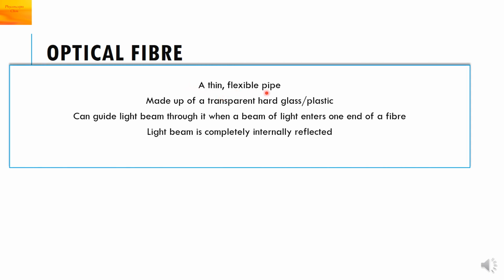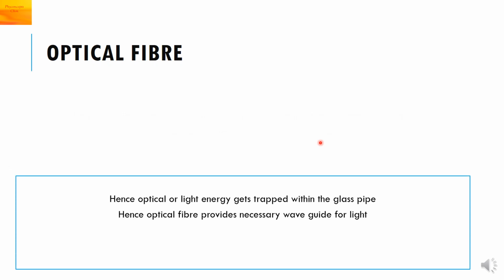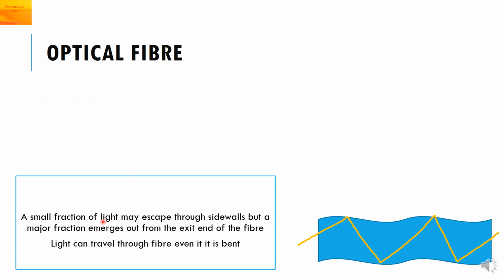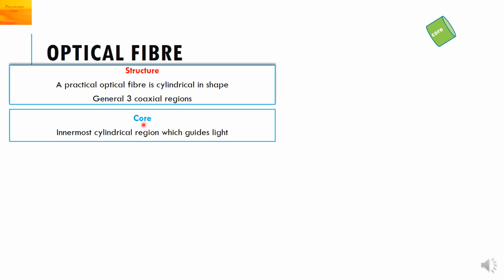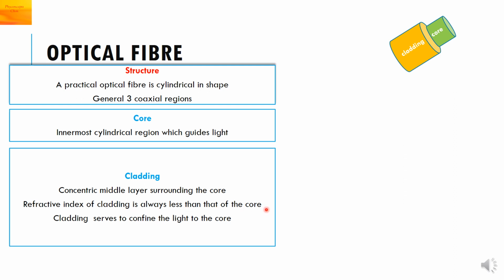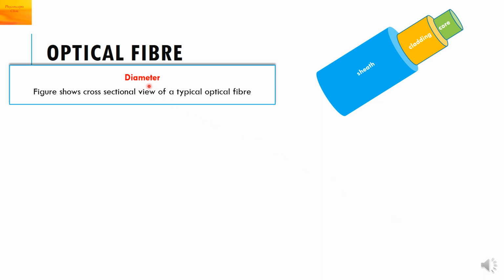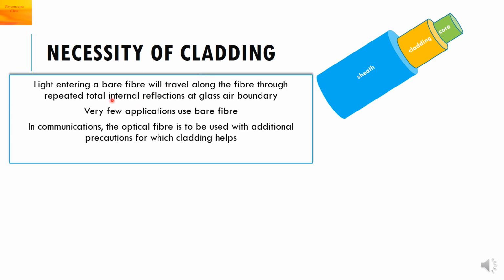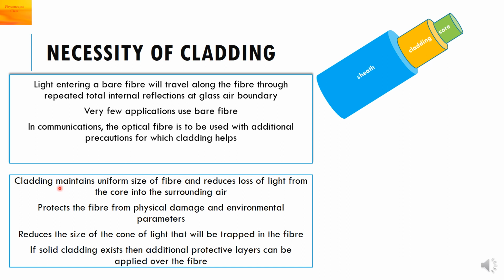OPTICAL FIBRE 2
Here we discuss about :
-OPTICAL FIBRE
-NECESSITY OF CLADDING